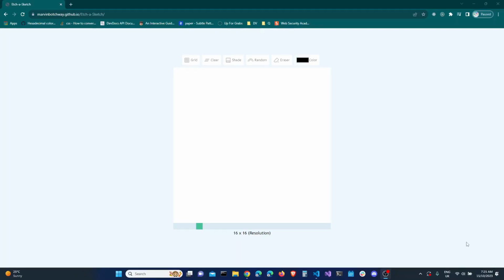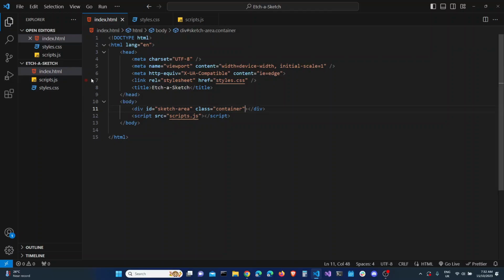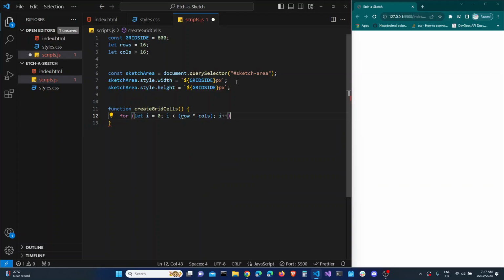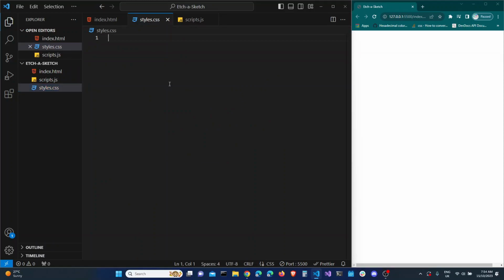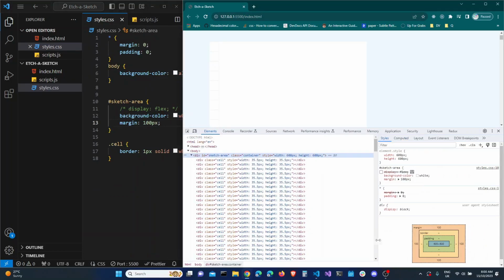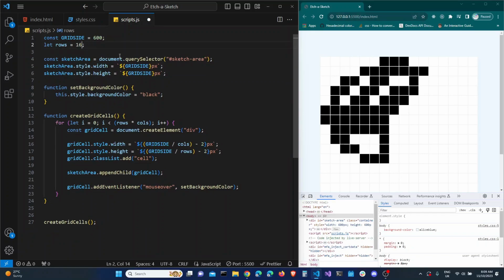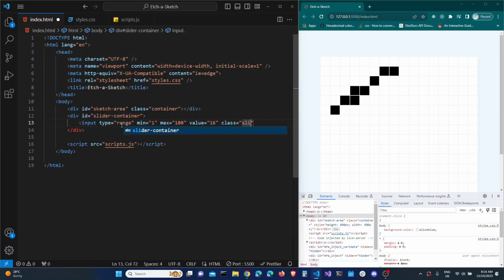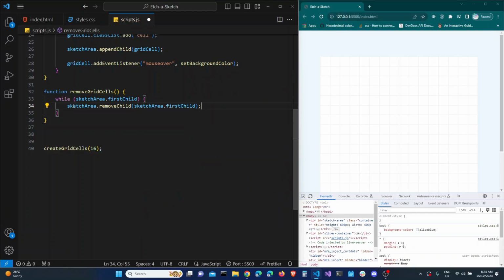Etch a sketch JavaScript (Flexbox) - The Odin Project (Part 1)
This is my rendition of the Etch a sketch from the Odin Project. I try to take my time to walk through all the steps to help anyone watching to get a deeper understanding of all the code used.